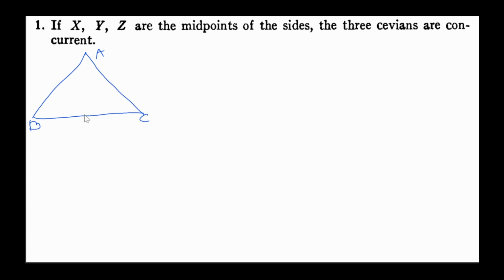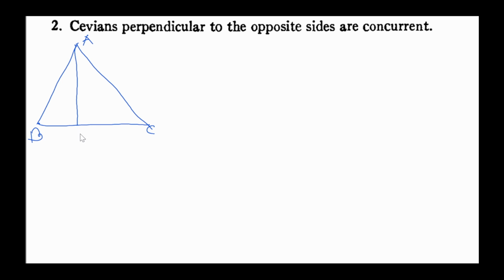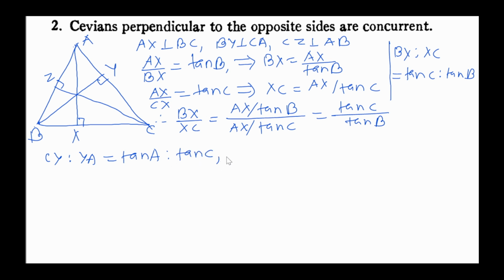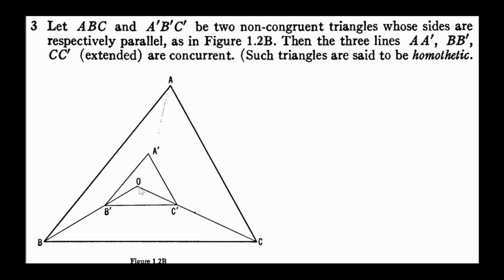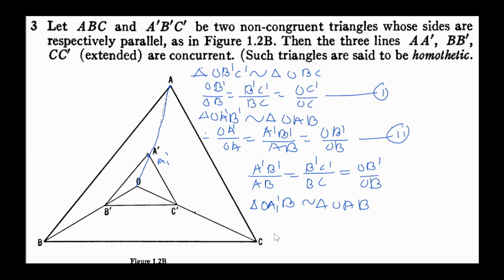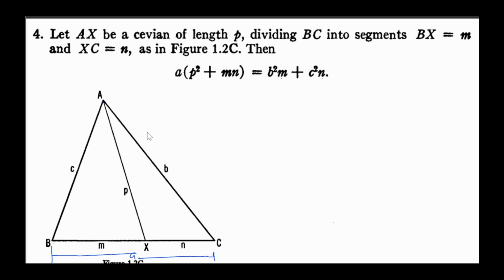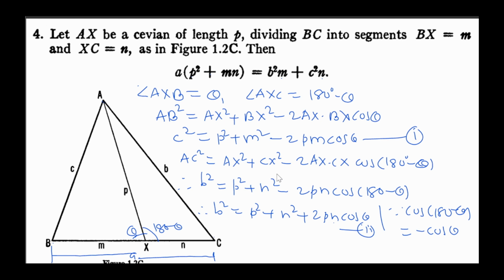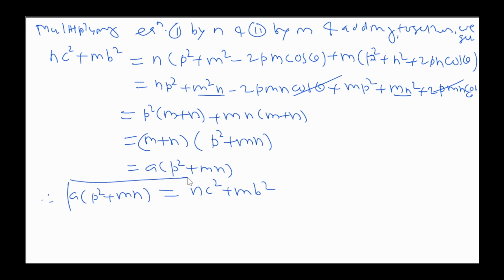Geometry Revisited Solution to Exercise 1.2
This is solution to Exercise 1.2 from Geometry Revisited book by H.S.M. Coxeter & S. L. Greitzer. The exercise is based on Ceva's Theorem